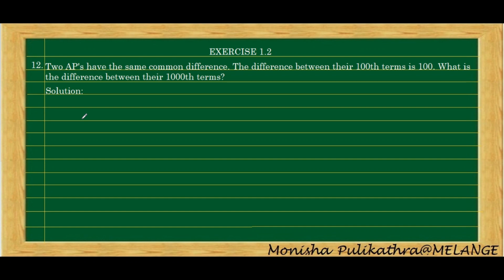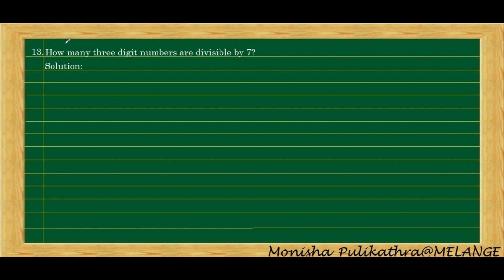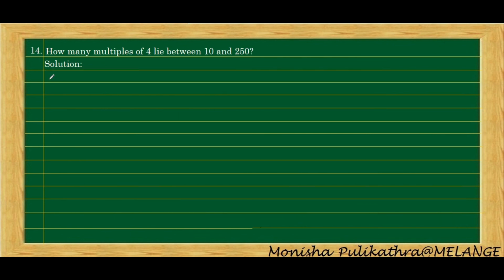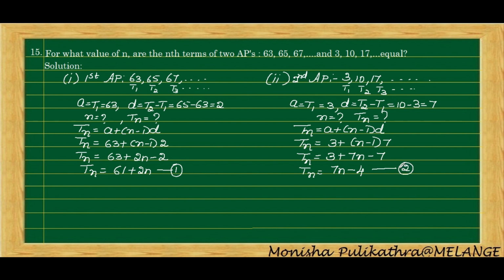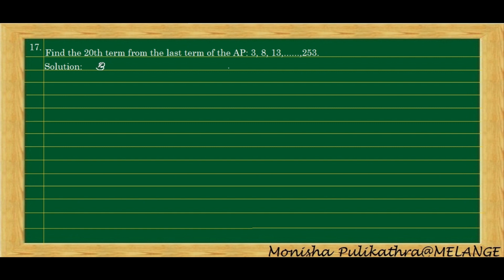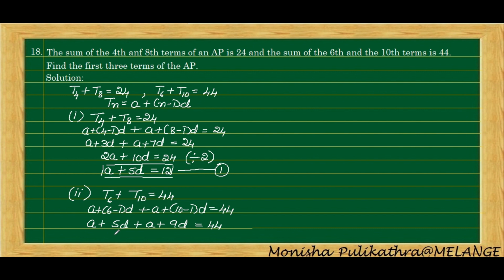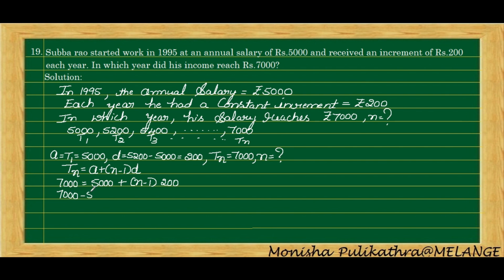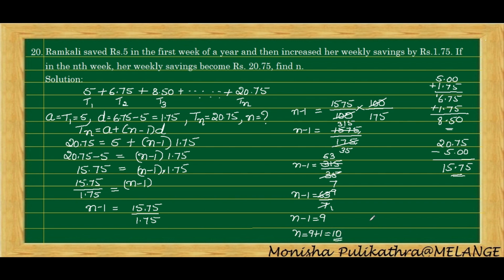ARITHMETIC PROGRESSION EX 1.2 (Q12 TO 20)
This video consists of solutions for all the questions from 12 to 20 of exercise 1.2.